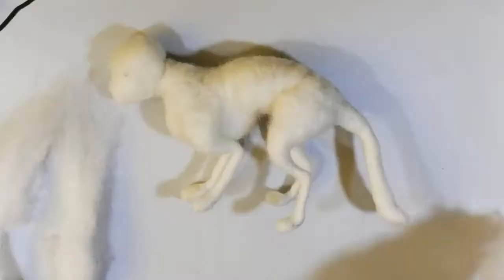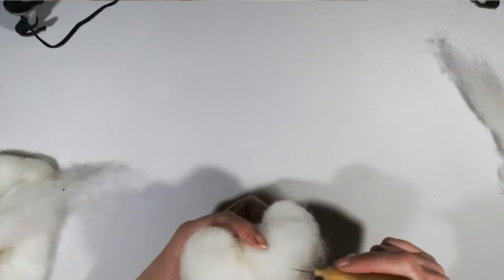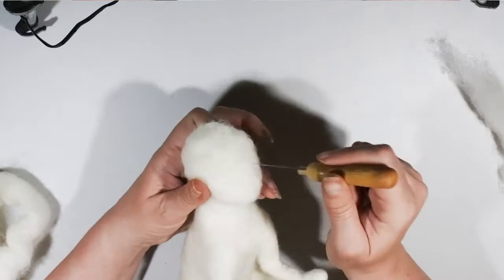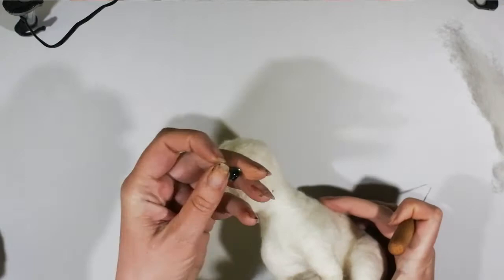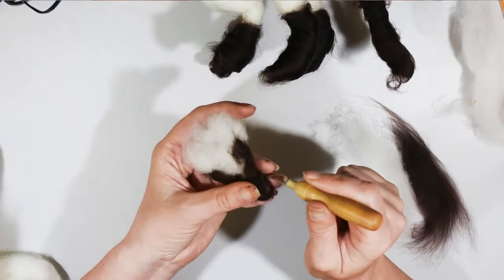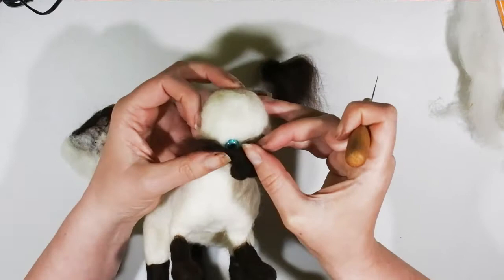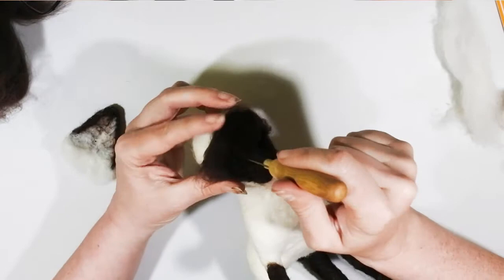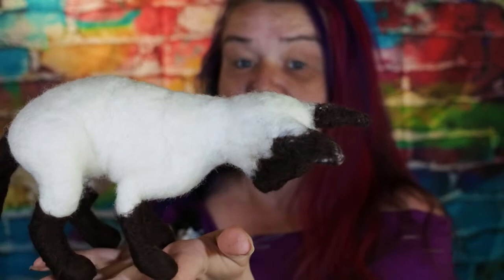A needle felted Siamese cat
Todays thursday needle felting tutorial I show you how I finish up making the needle felted cat started last week with the felt cat armature.
You guys voted for the pouncing cat and I decided to make this cat a needle felted siamese cat as I love the contrast of the dark tips and light body
If you like him - for 7 days only he is on Ebay (super low start price)
and if you want any of my felting merch it is